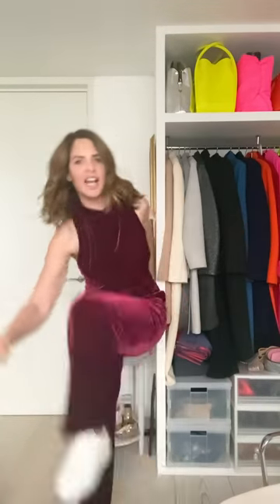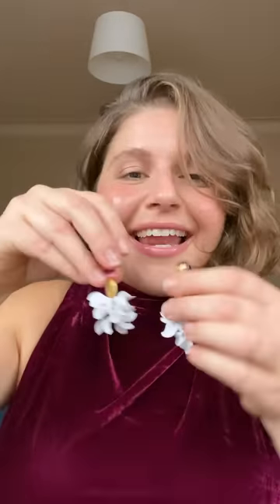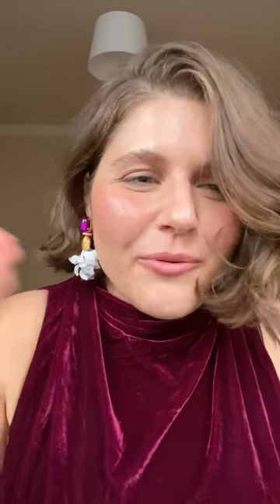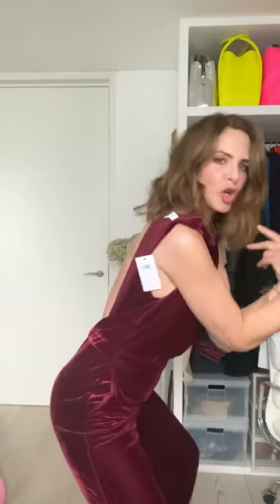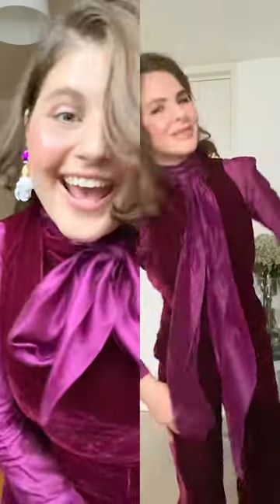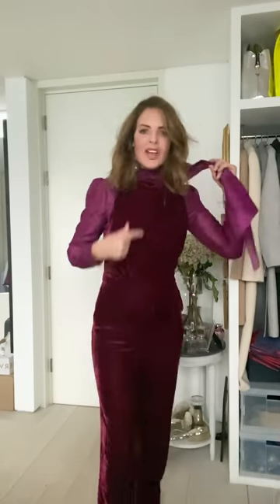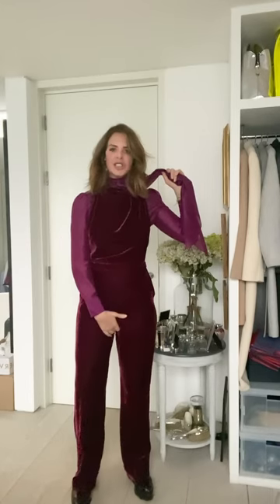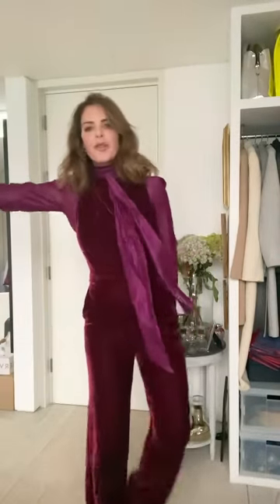Friday Twinning: How To Style A Velvet Jumpsuit | Fashion Haul | Trinny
Join Trinny Woodall and Chloe for their virtual at-home adaptation of Friday Twinning. Watch as they get ready together styling the same Reiss velvet jumpsuit with a silk Massimo Dutti blouse. Trinny brings the purple palette together as she opts for a pair of matching earrings from H&M while Chloe accessorises with floral pieces from Liat Ginzburg. Style a shirt scarf into a pussycat bow for an elongated torso or let it hang loose to flatter your body shape. Paired with the golden shimmer of the limited edition Eye2Eye T-Tones in Empress and Victory, a subtle layering of pink shimmer on the lips and cheek means that you can create a fabulous final look whatever the outfit...